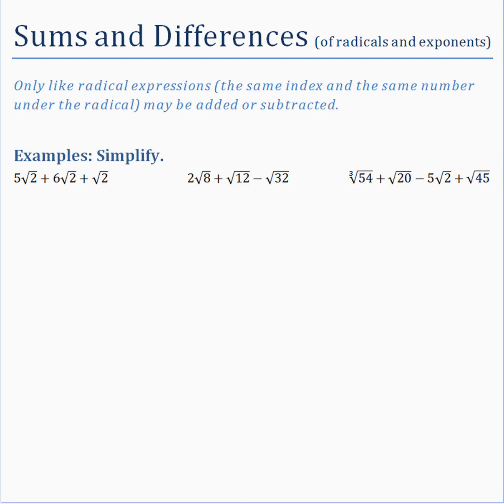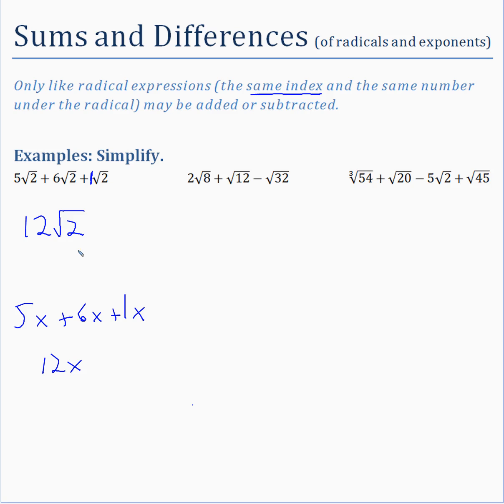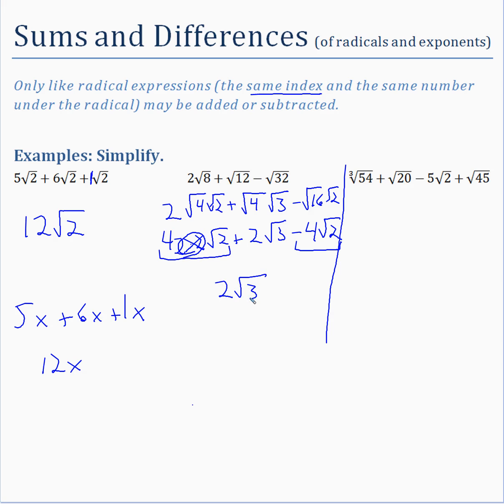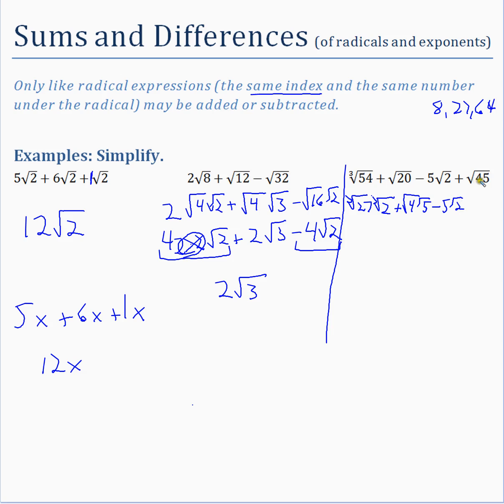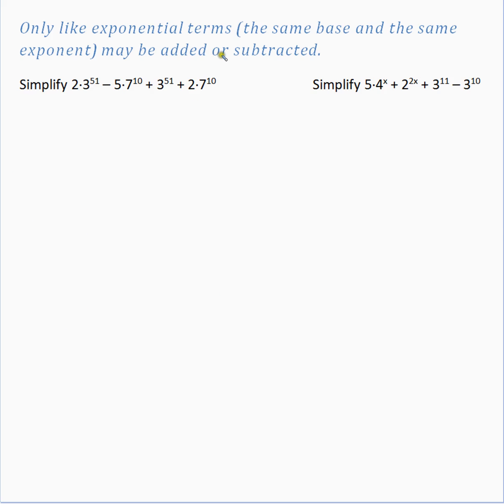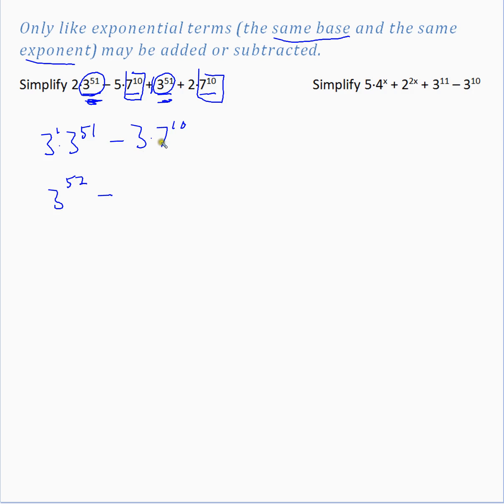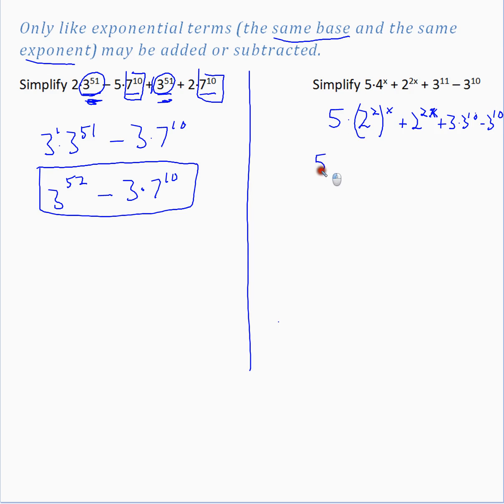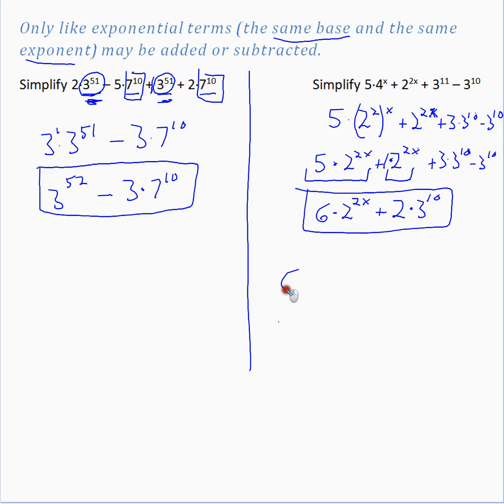Algebra 2 Lesson 7.3 - Sums and Differences